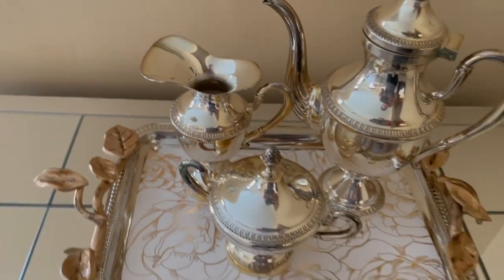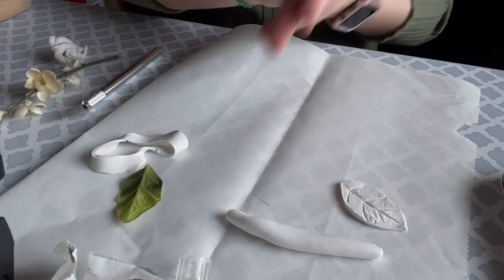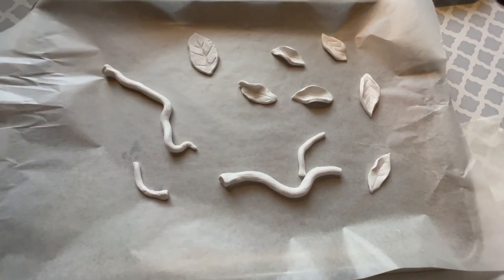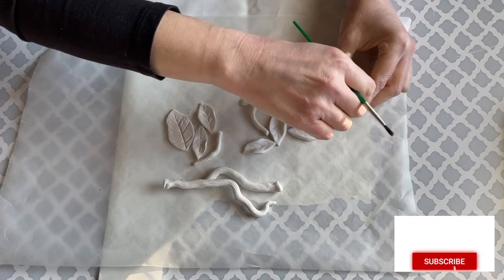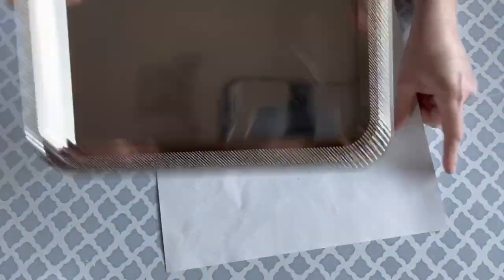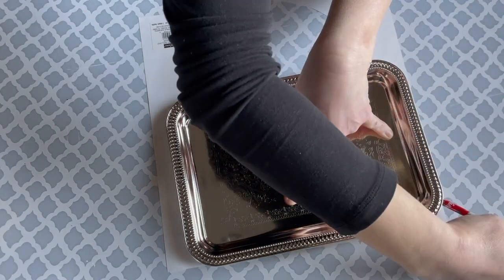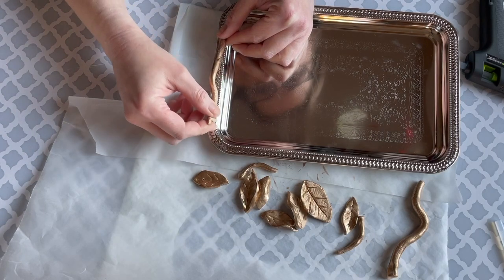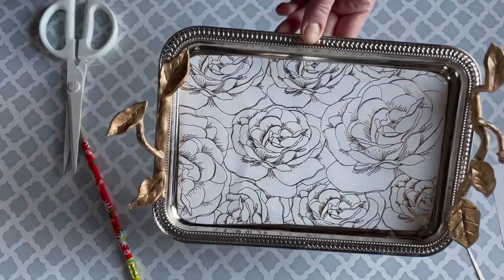DIY Dollar Tree Glam Floral Tray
Easy and glam floral tray. Using clay and scrapbook paper!